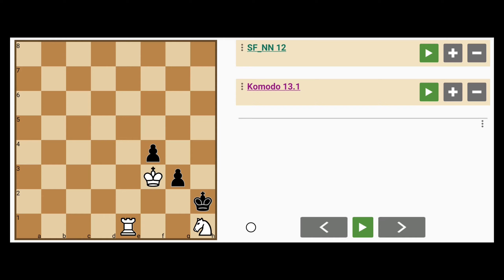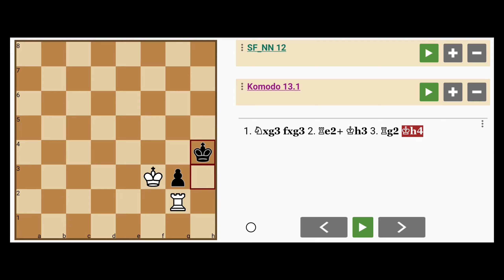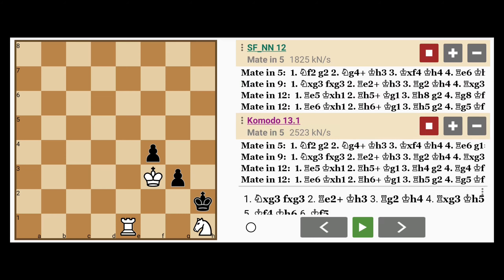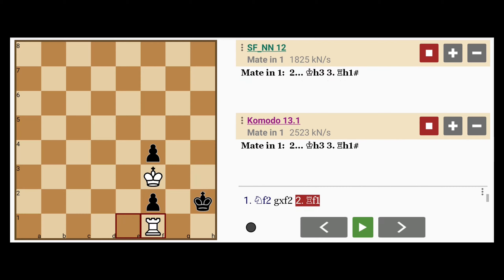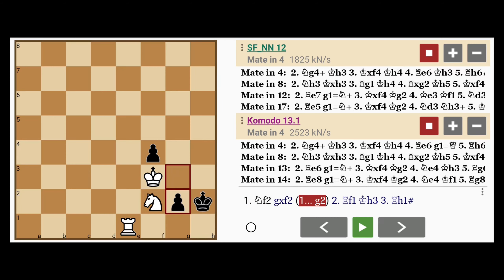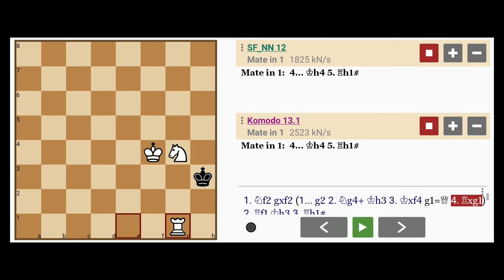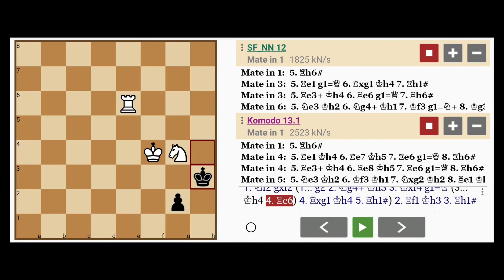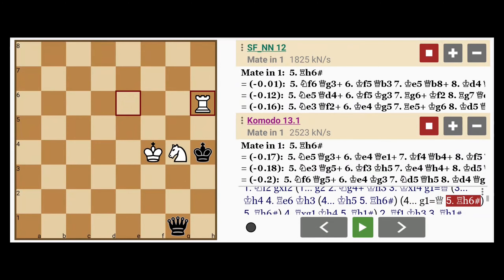Mind-Blowing! Chess off the Rails! Would You Ever Even Think of Playing This? (Mate in 5)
Here is a 'KRN vs kpp' mate in 5 chess problem generated by a computer program, Chesthetica, using the computational creativity approach which doesn't use any kind of traditional AI or even deep learning. Chesthetica has the creative ability to compose positions on an 8x8 canvas that may otherwise take centuries to arise in an actual game, if ever.

FEN: 8/8/8/8/5p2/5Kp1/7k/4R2N w - - 0 1

Software: Analyze This (Pro)